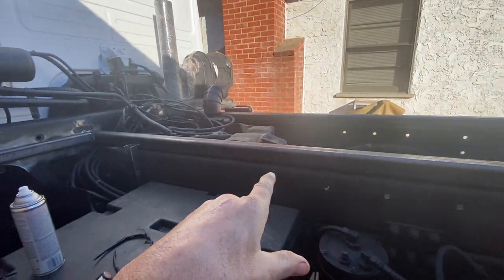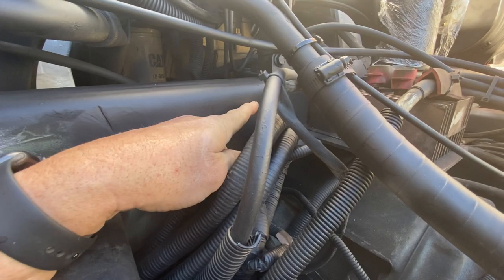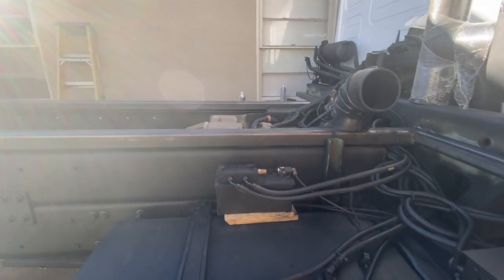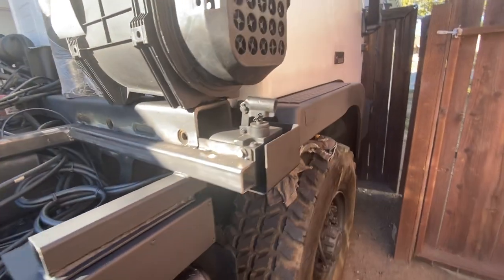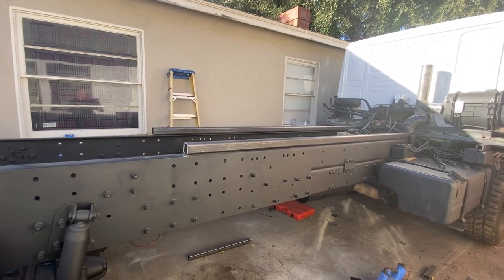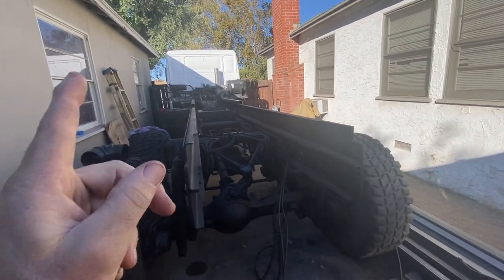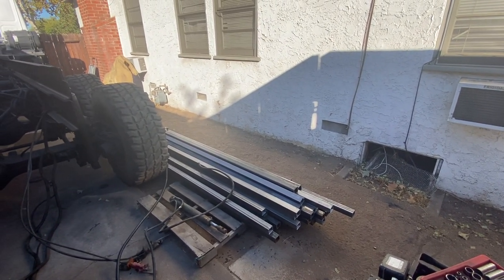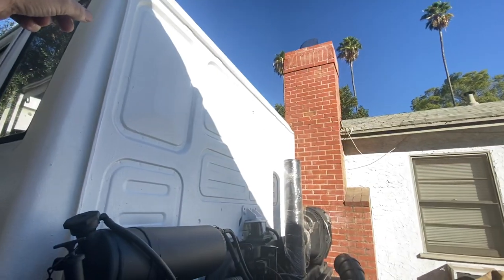Expedition Truck Build Day 14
Tim talks about the progress with the packaging and how he’s laying out and attaching the habitat to the frame rails.